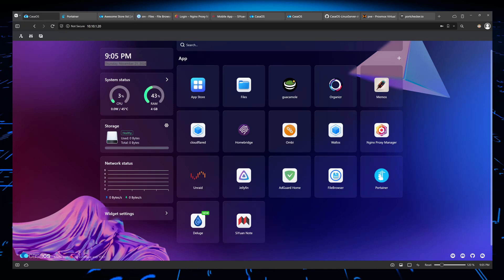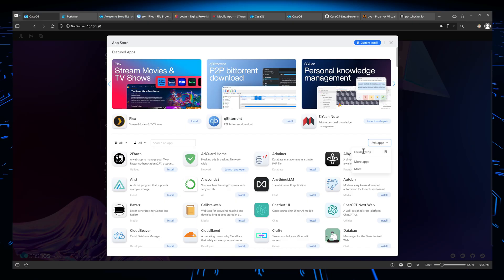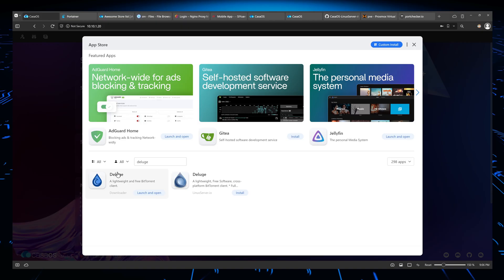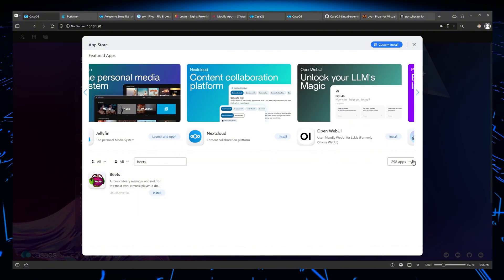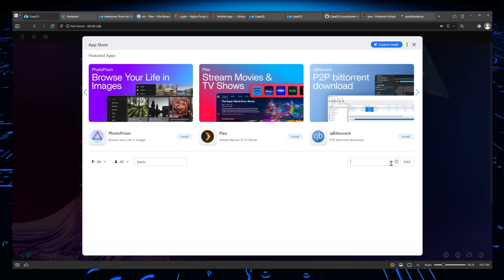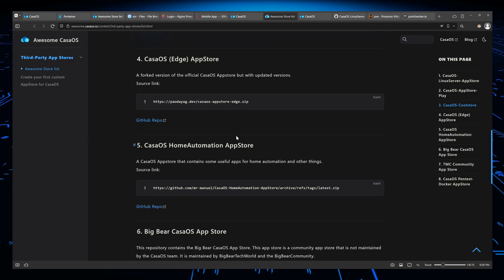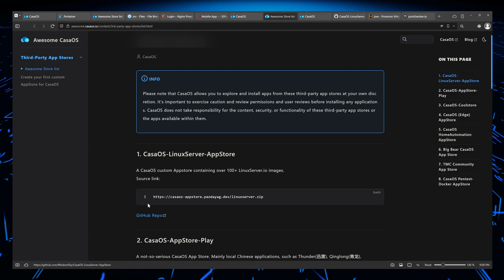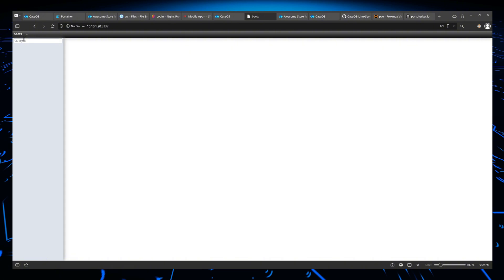Unlock CasaOS with 3rd Party App Stores – Must-Try Apps!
In this video, we explore the top alternative app stores that can enhance your CasaOS experience by offering more apps, features, and customization options. From streaming to productivity, learn how to take your CasaOS to the next level.

If you love customizing your smart home and embracing open-source solutions, this is a must-watch!